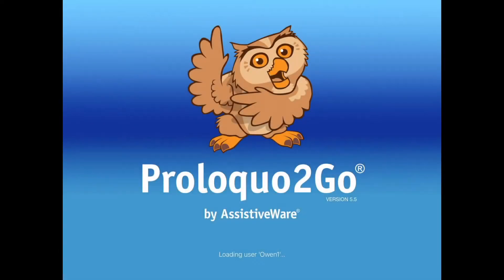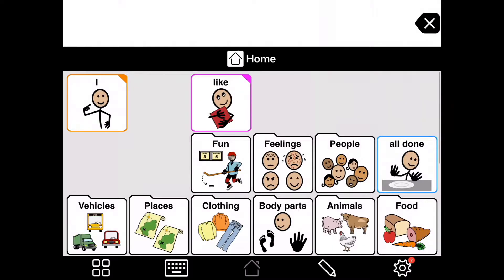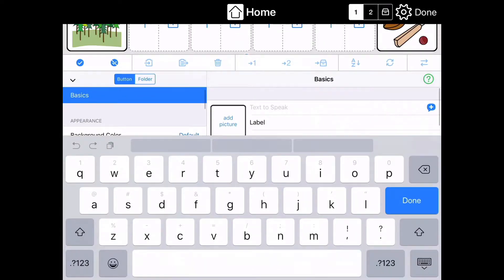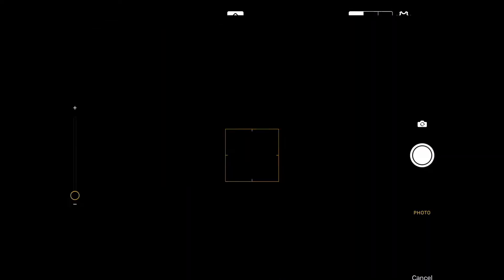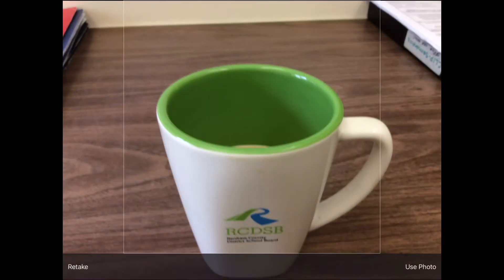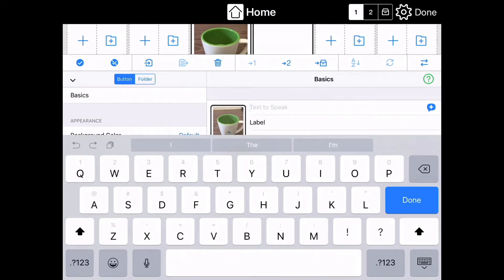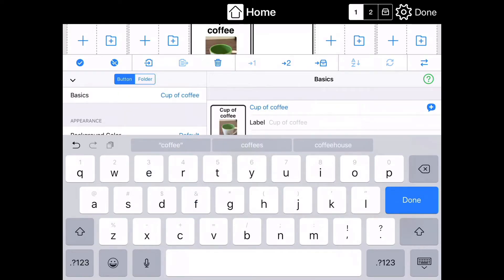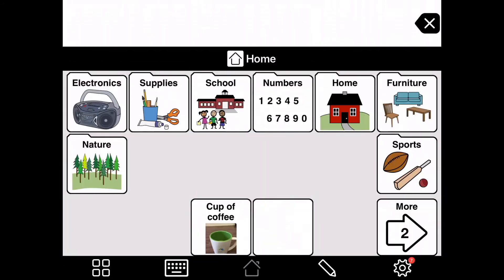Proloquo2go Adding photo using camera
This video shows how to create a button in the Proloquo2go app on iPad and adding a photo for the button using the iPad Camera